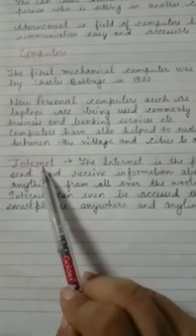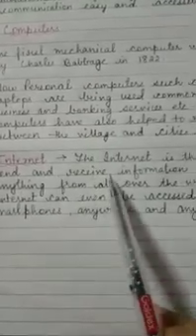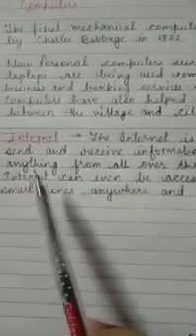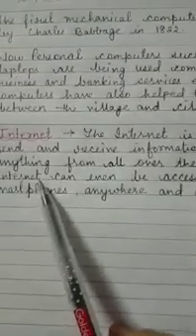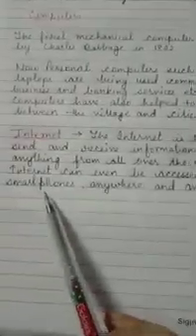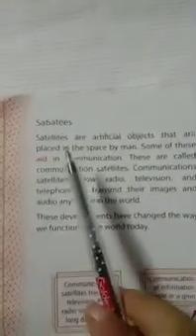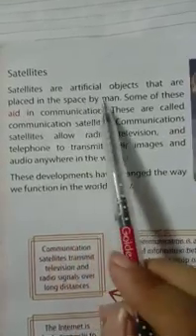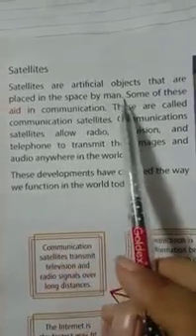Std-v SST part-B